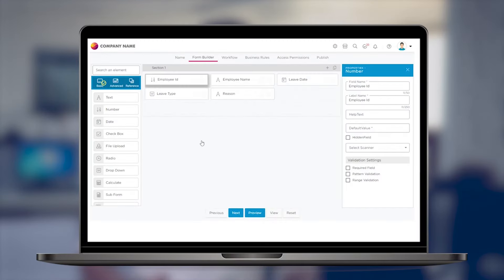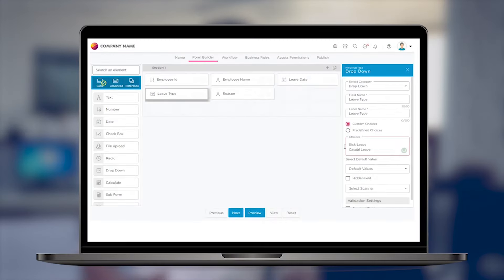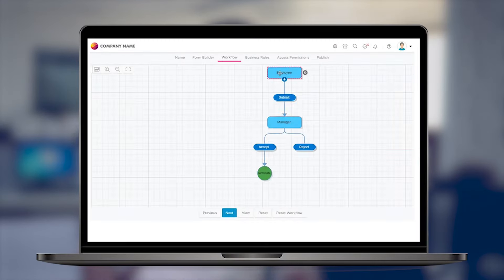Anyone can be a Citizen Developer | Citizen Development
Are you a citizen developer?
Citizen developers are non-professional programmers who create apps using No-code/Low-code platforms to improve business processes. The essence of citizendevelopment is putting the power of IT in the hands of business users or non-IT professionals.

Citizen development empowers subject matter experts to control technology and create the apps they require using nocodeplatforms. They can act on unique insights and design solutions that can make a difference since they are experts in their sector. This type of development can not only help bridge the gap produced by a shortage of competent developers, but it can also help speed the company's digital transformation and growth!

The average citizendeveloper is looking to bridge the gap between the services they receive from the IT experts and the needs of the consumers. These are people looking to find fast solutions to problems they and their consumers are facing.